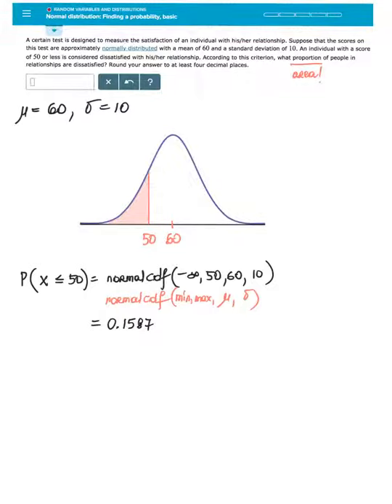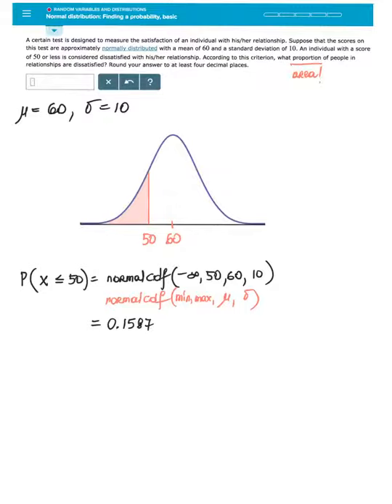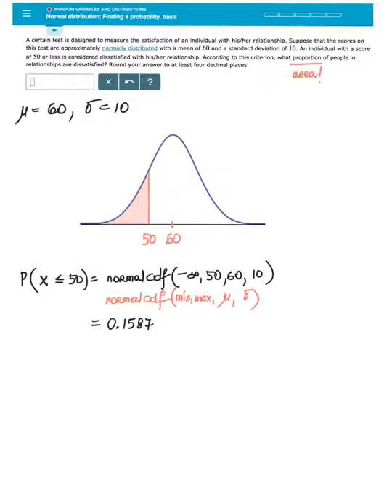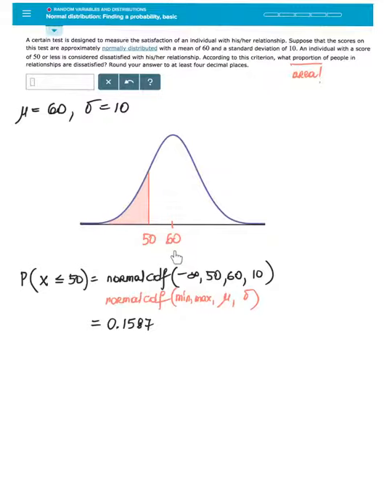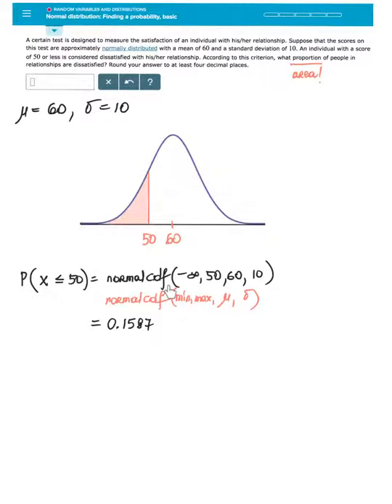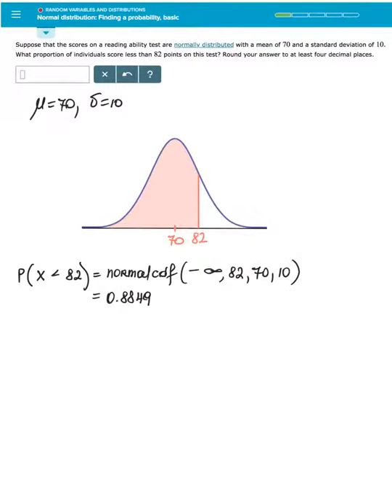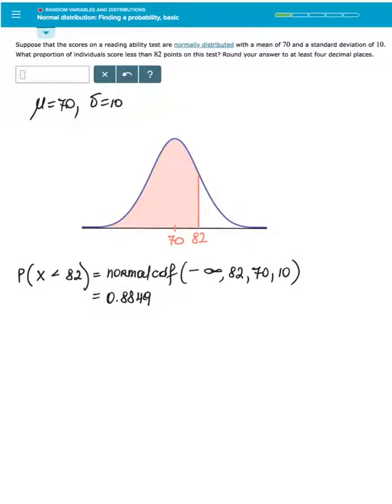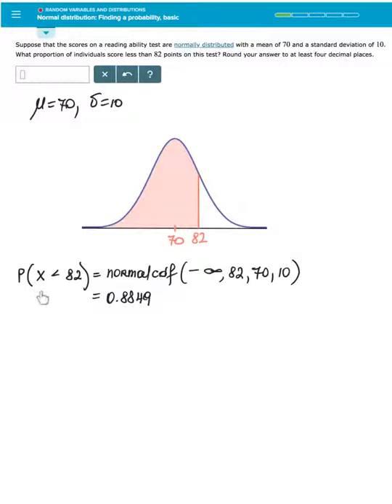Normal distribution: finding a probability, basic, using TI-84 normalcdf, Statistics in ALEKS